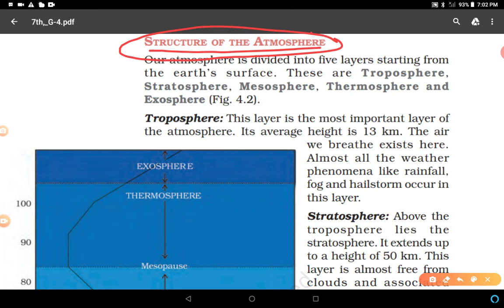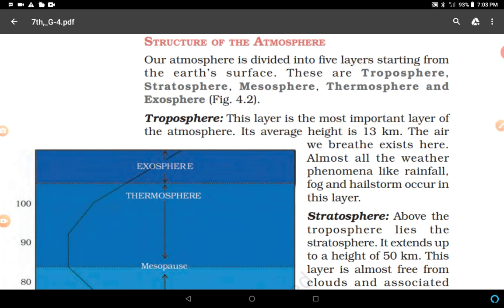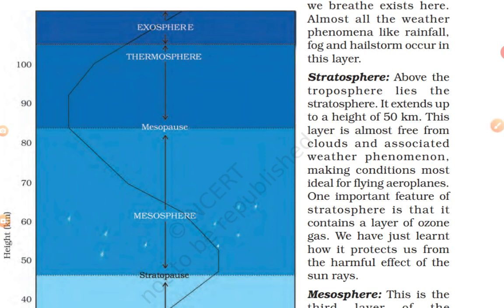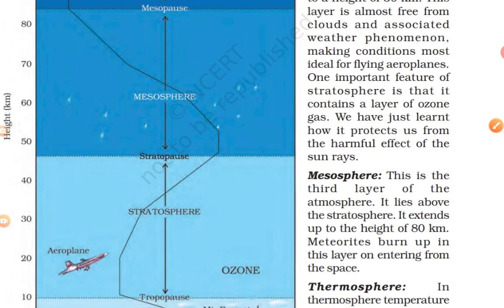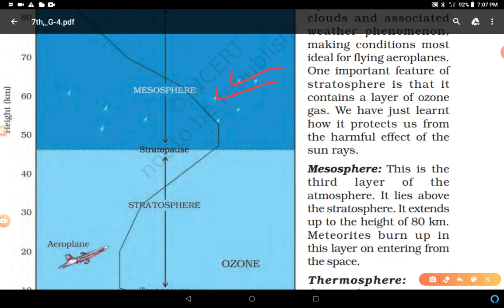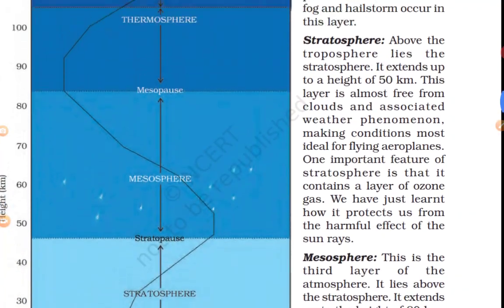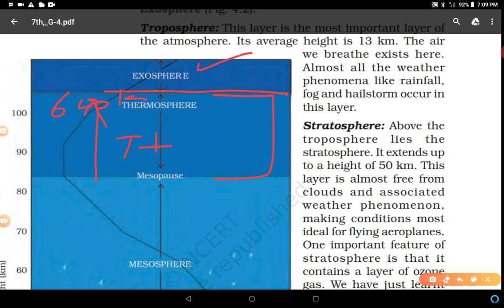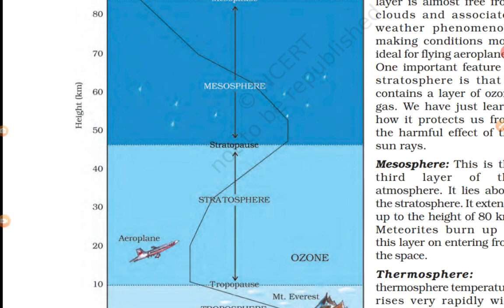Air, Part-2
Class-7,Geography
Social Science